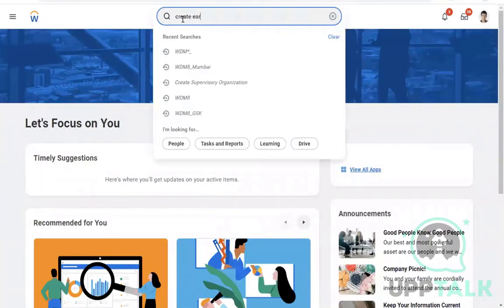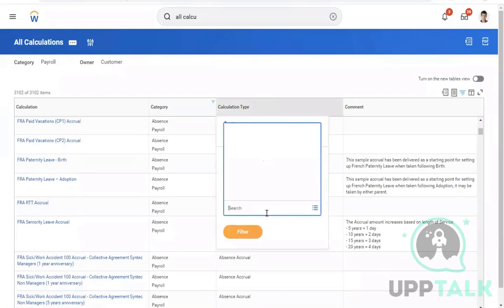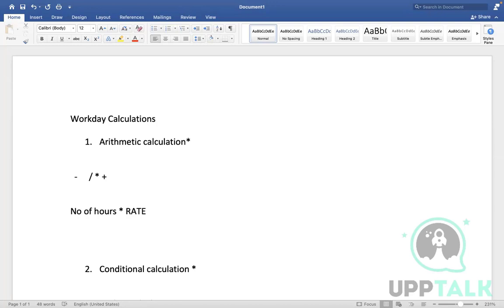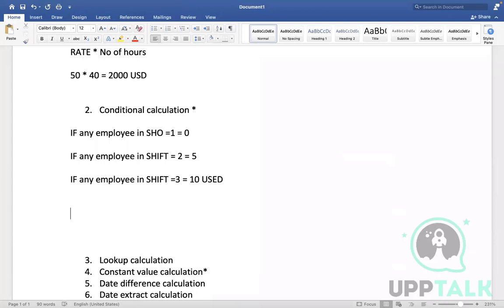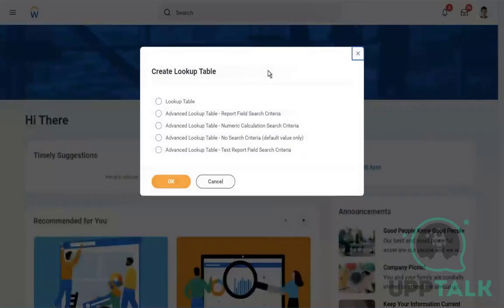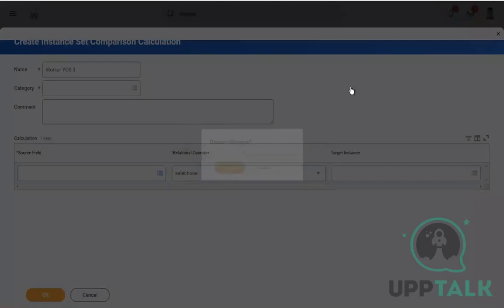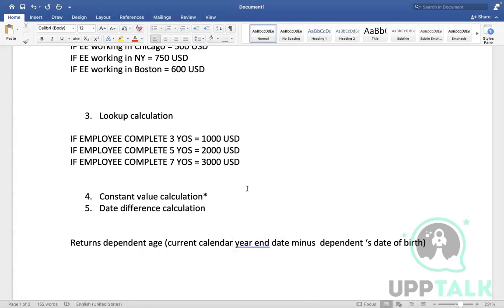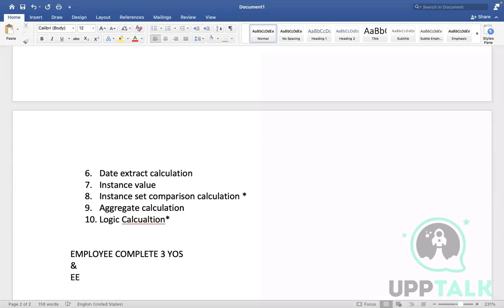Workday Payroll Tutorial | Workday Payroll training in Hyderabad | Workday Course | Upptalk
You'll learn how to enter employee information, set up payroll deductions, process payroll, and generate reports. We'll also show you how to troubleshoot common payroll issues. By the end of this series, you'll be an expert at using Workday Payroll! In this tutorial video you will learn about Workday Calculations.